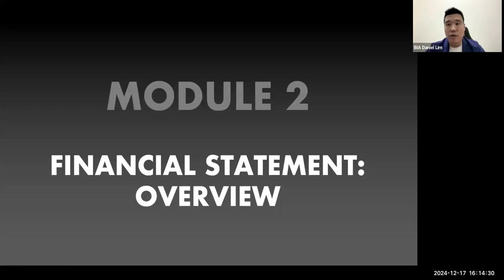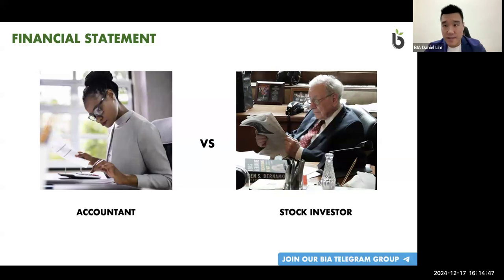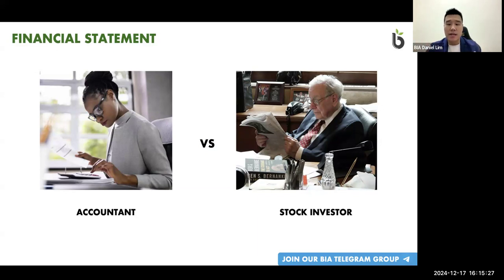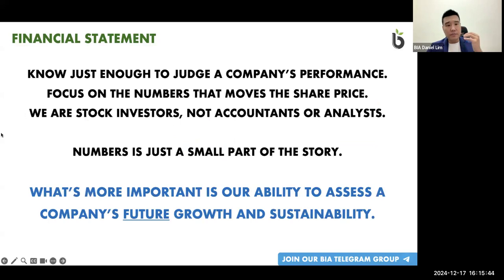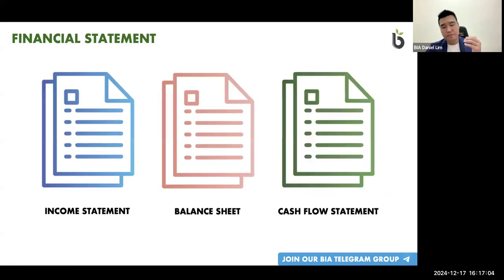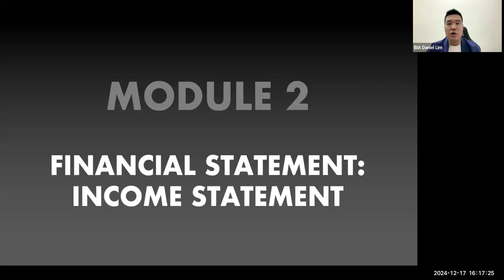Financial Statement for Beginners: Overview